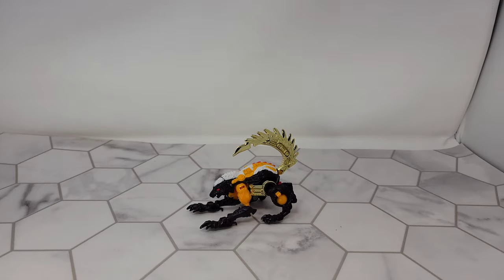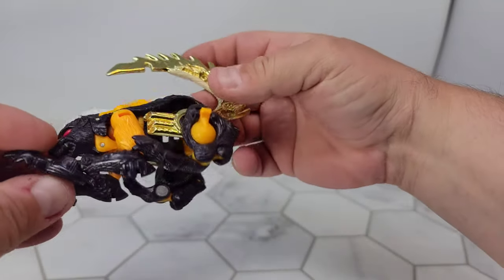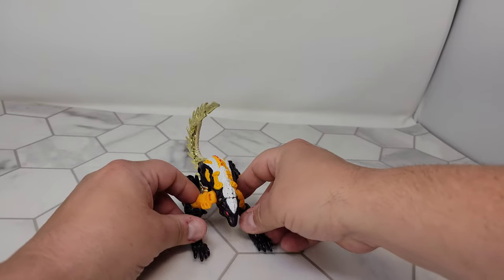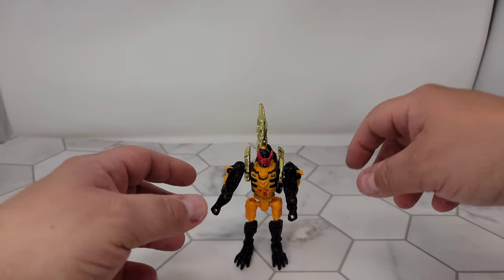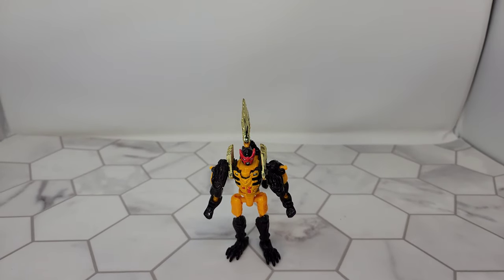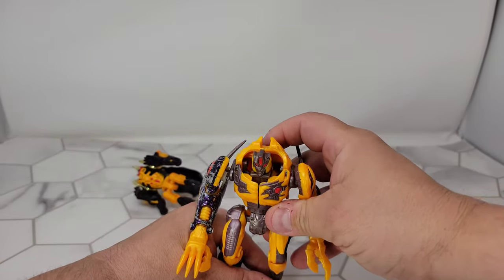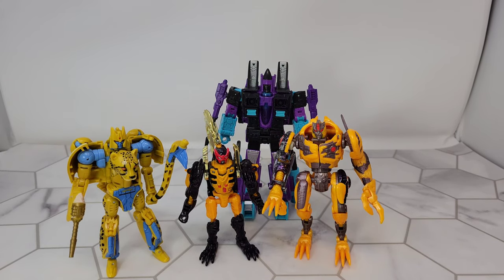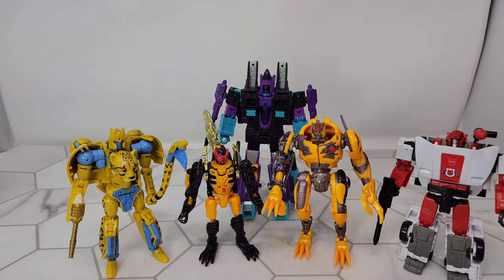Firetox Reviews - Transmetal 2 - Stinkbomb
If you thought the last one was weird Meet Transmetal 2 Stinkbomb!

for more about the Beast Wars 25th anniversary

MERCH!

CHAPTERS:
0:00 - Intro
0:08 - Beast Mode
2:20 - Robot Mode
3:37 - Comparisons
4:28 - INTERRUPTING DINOSAUR
5:04 - Final Thoughts